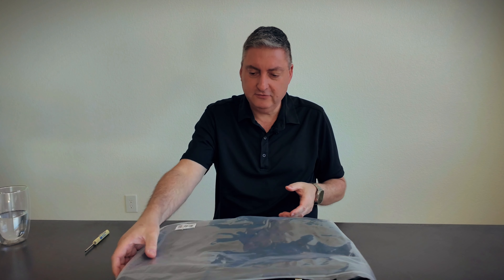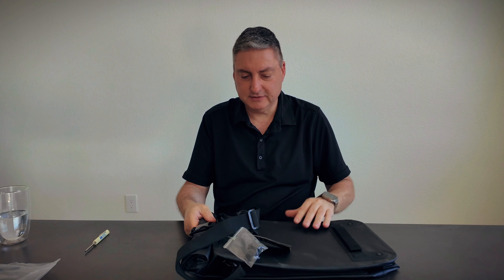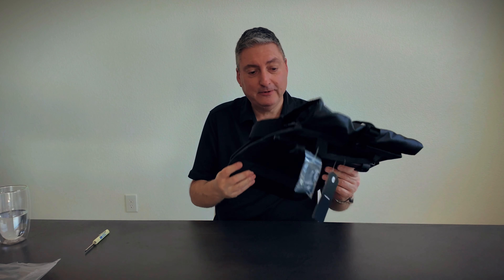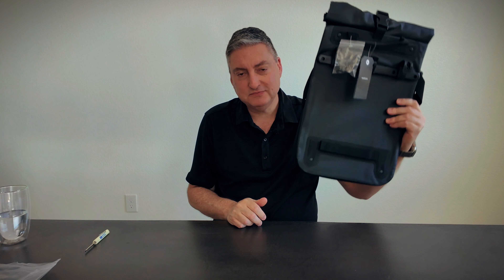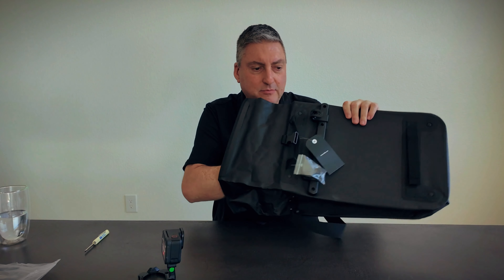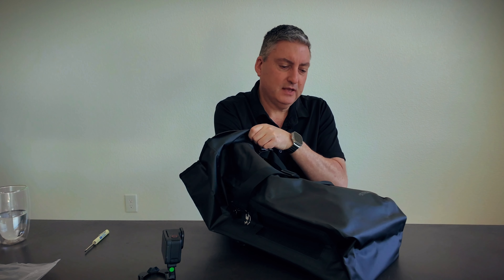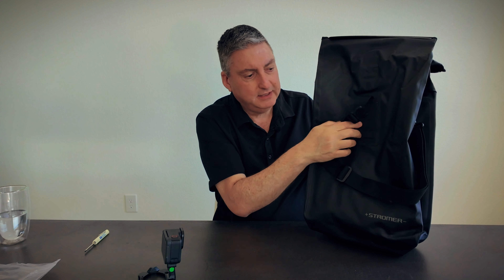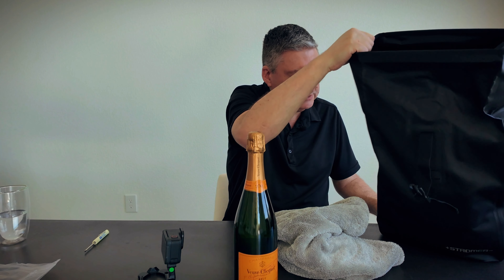Stromer Antwerp Bag Review and Instructions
Here is my review and setup instructions for the Stromer Antwerp bag on my Stromer ST7. I think this bag is extremely well-built and looks great on the bike. Here is the link to the Stromer Website and also the racktime instructions.  I believe this bag will fit on any Stromer or bike with a racktime compatible rack.

Filming Gear Shown in The Video

Insta360 Multi Mount

Insta 360 Quick Release Mount

Peak Design Cuff Wrist Strap

Peak Design Capture Camera Clip V3 (Black with Plate

Insta360 Ace Pro with GPS Kit

Other Gear
Insta 360 X3

hohem iSteady M6 Kit Gimbal Stabilizer

SNAP Mounts Pro Kit

Best360 Camera Clamp

Insta360 Action Selfie Stick (carbon fiber)

Bike Gear

Unit 1 Smart Helmet

SQlab 702 Grips

KINEKT Bike Suspension Seat post

Hellomaco Trace – Stealth Air tag Bike Mount

SP Connect Universal Phone Clamp

FoldyLock Forever Bike Lock.